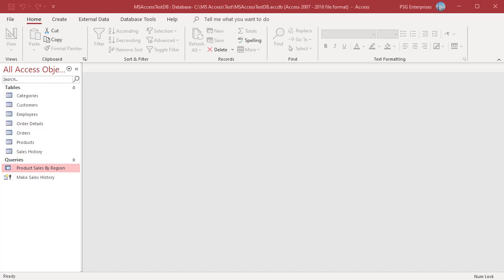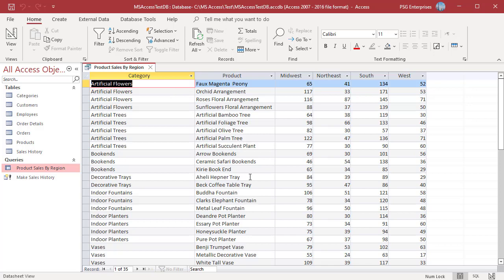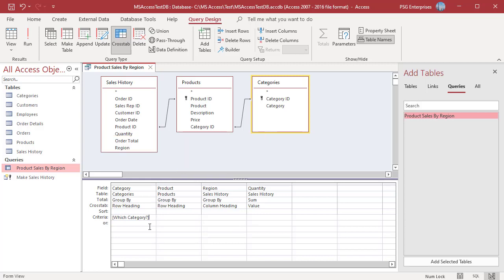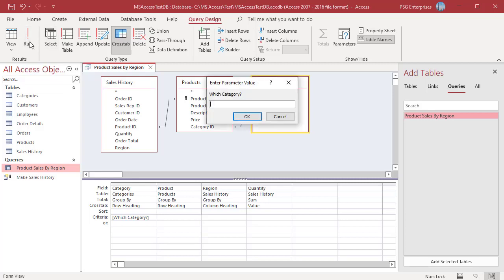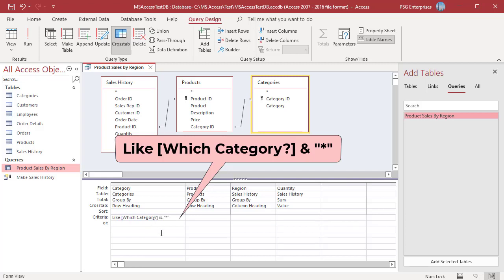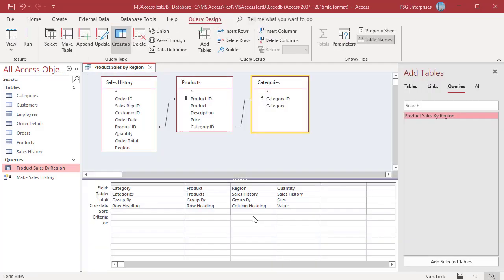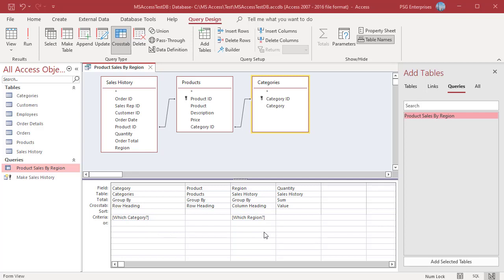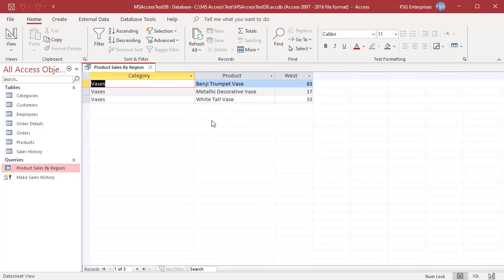Crosstab Query to prompt for parameters in MS Access - Office 365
In a Crosstab Query you can add a parameter prompt to a column or row heading field to prompt for an input from the user. You can add prompt for a row heading or column heading field.